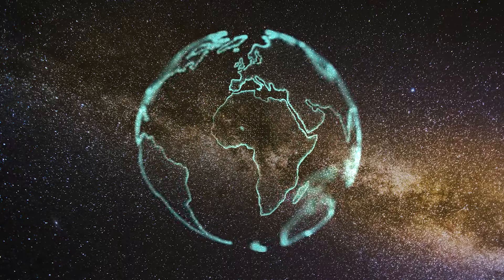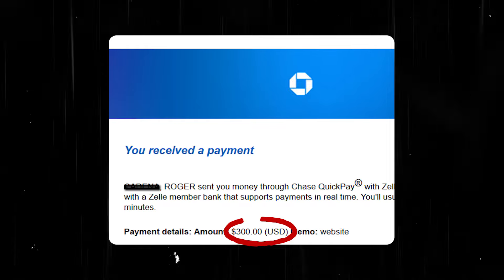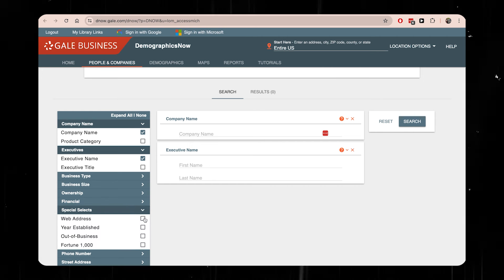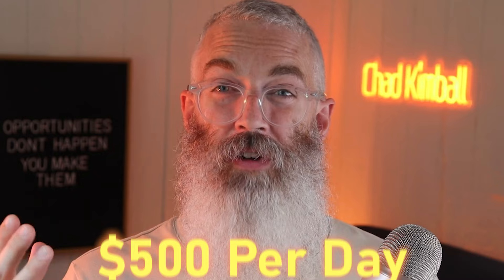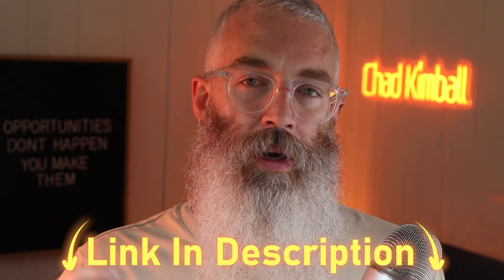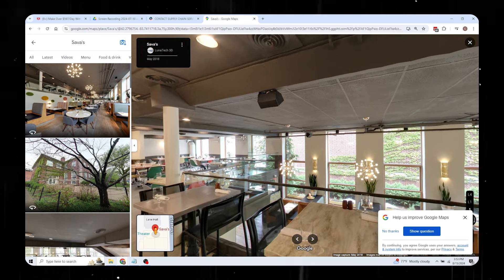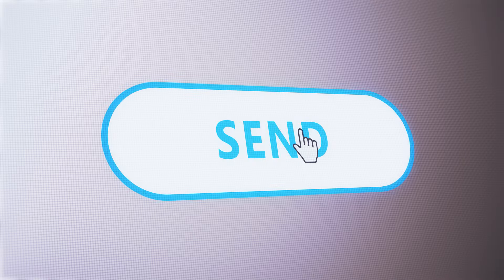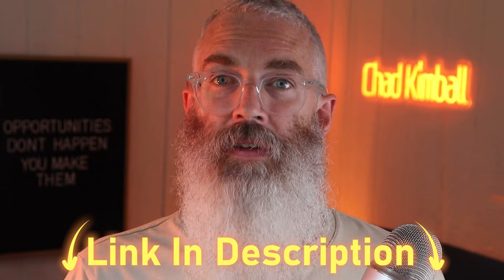5 Ways to Make $1128/Day With Google Search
Don't miss out on future tips, tutorials, and updates!

In this video, discover five powerful ways to make money using Google Search, with real examples of my students earning life-changing income. Learn how to replicate these strategies and start generating consistent profits using just your search engine.

CHAPTERS:
00:00 - 00:19 Intro- Making Money with Google Search
00:20 - 04:41 Strategy 1- Setting Up Social Media for Local Businesses
04:42 - 08:09 Strategy 2- Registering Unclaimed Business Listings
08:10 - 11:21 Strategy 3- Google Maps Lead Generation
11:22 - 15:14 Strategy 4: Offering Virtual Tours to Businesses
15:15 - 19:21 Strategy 5: Credit Card Processing Services for Restaurants